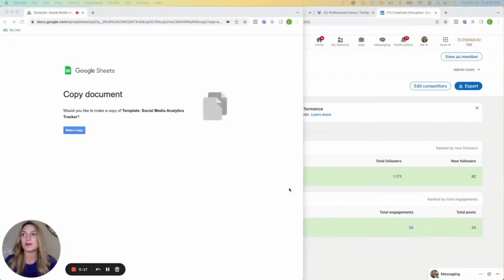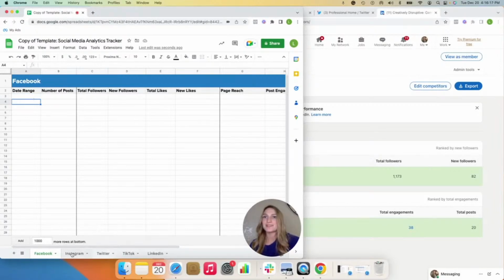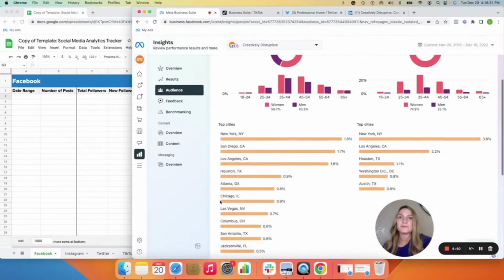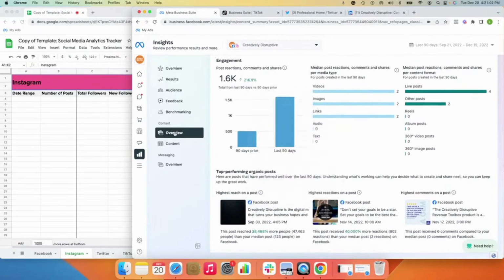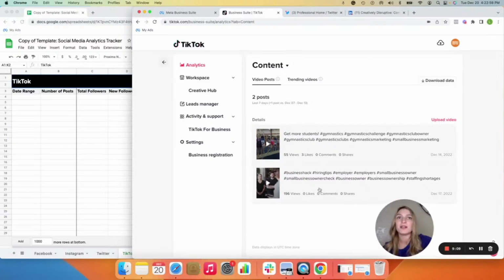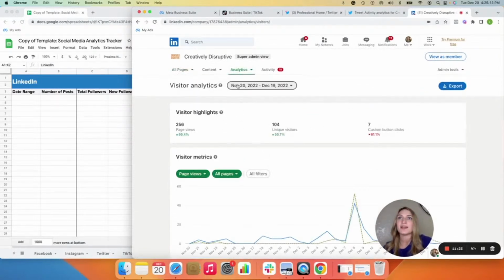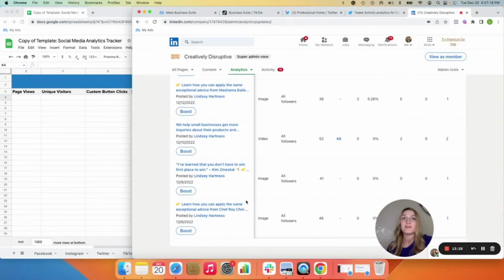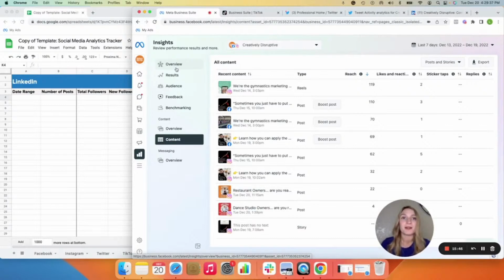How to Use Your Social Media Analytics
Join us for a 15-minute training about how to use analytics to make informed decisions about your social media posts. Get ready to start increasing your engagement and reach and turning followers into customers! Plus, leave with an awesome free template for tracking your analytics!